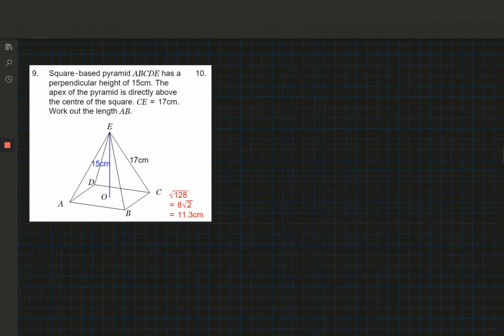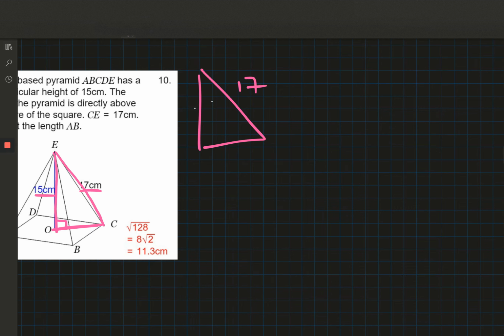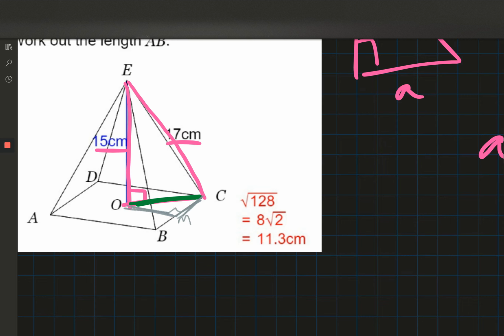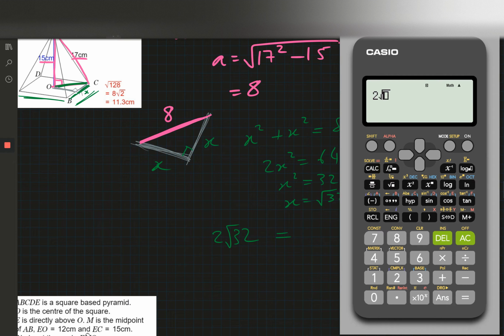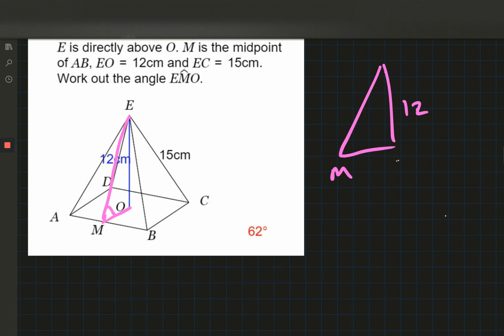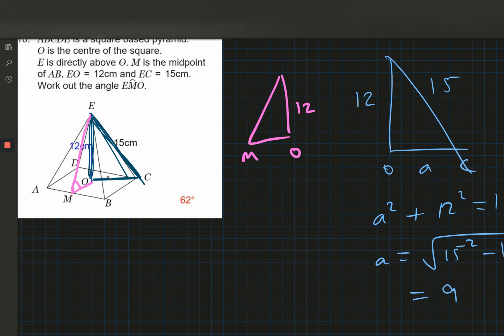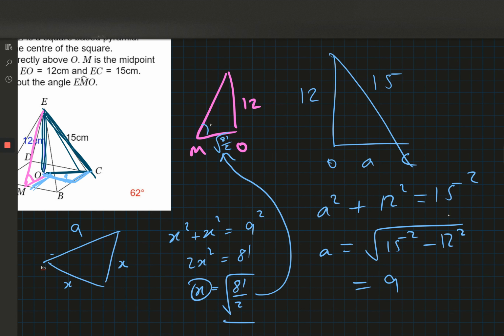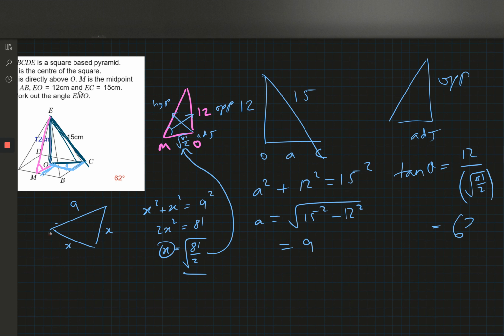3D Pythag and Trig Ext Qs A